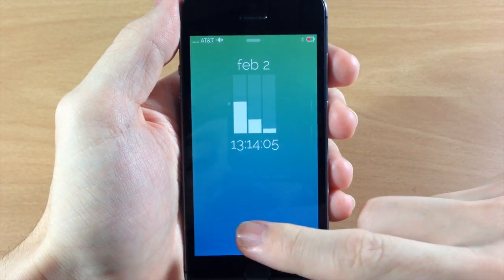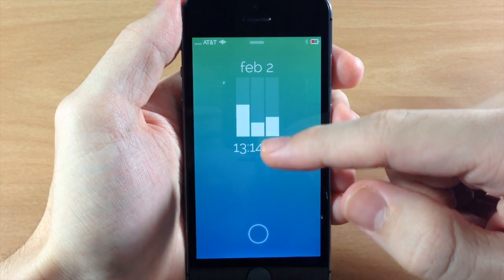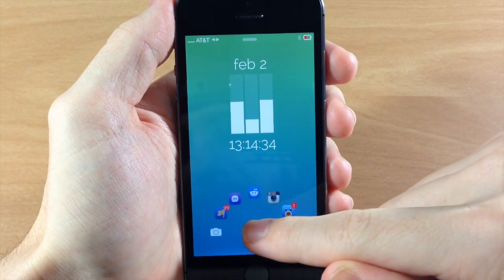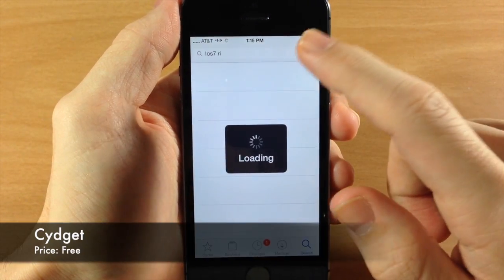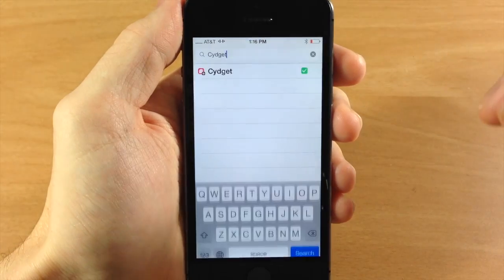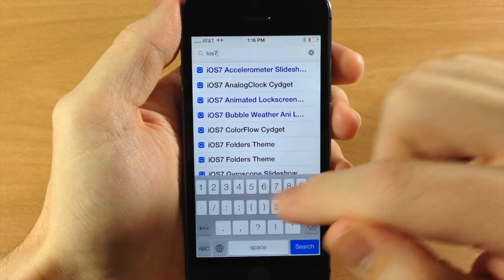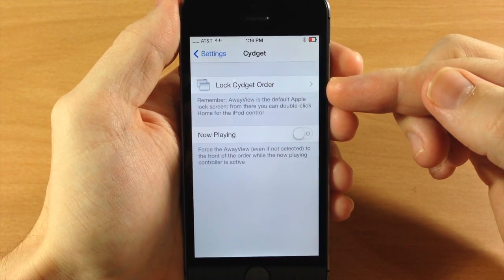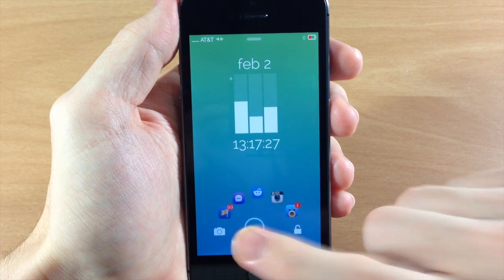iOS 7 Jailbreak Tweak - iOS7 Rising Bars Cydget - FREE